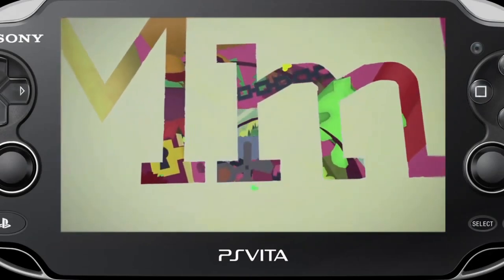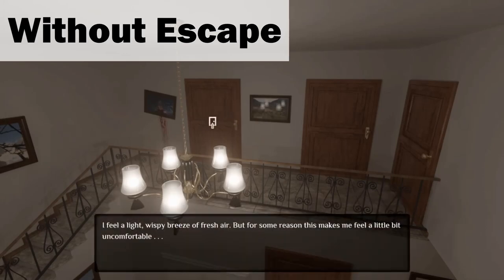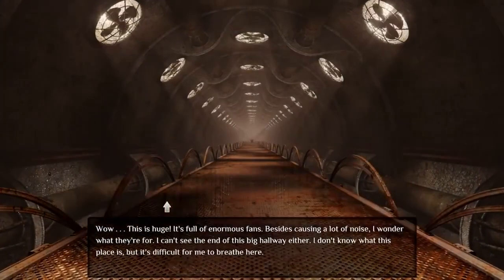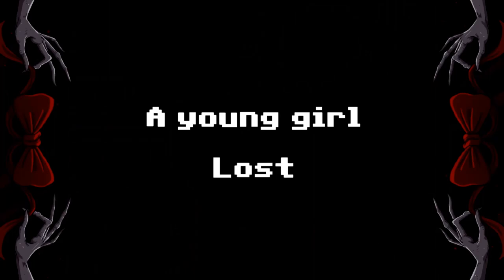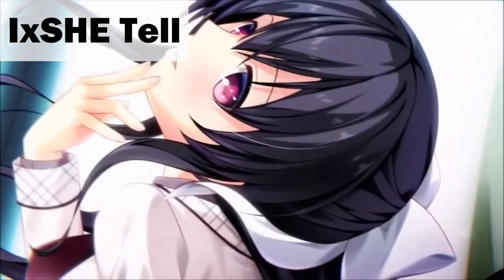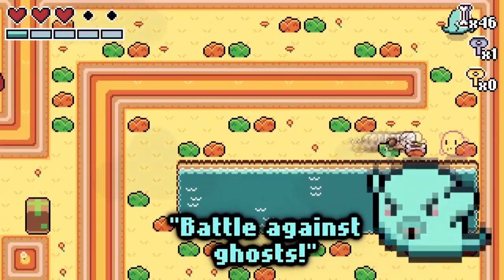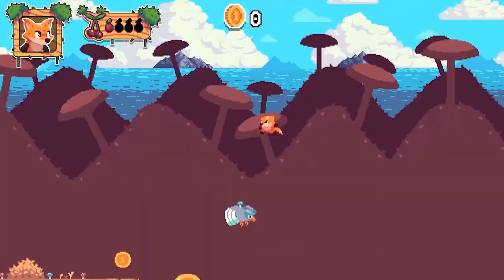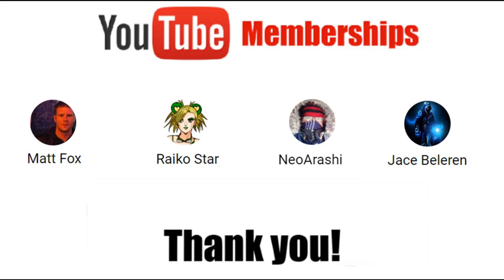All PS Vita Releases | January 2020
For Today's February 2020 Playstation Vita News Update Review - With us now in February it is once again time to recap all the games that came out in January.

My PSN Account: PSVita-at-2am